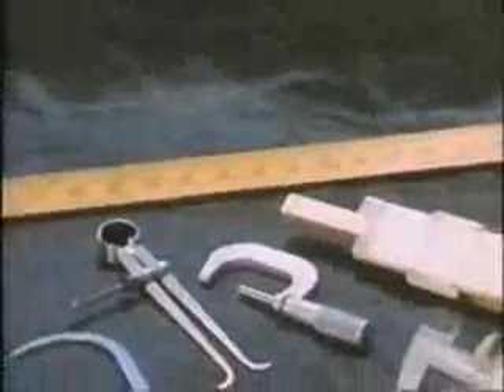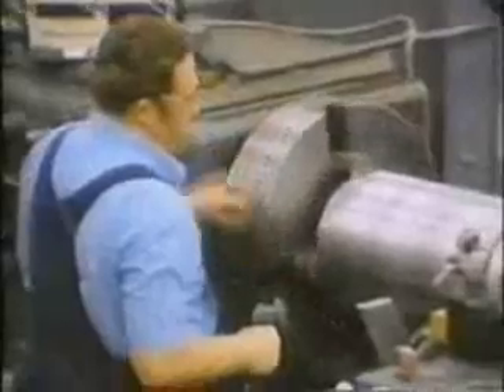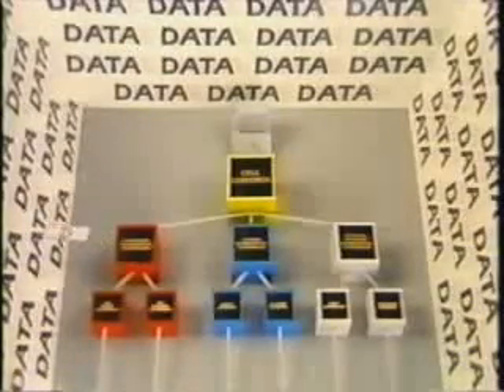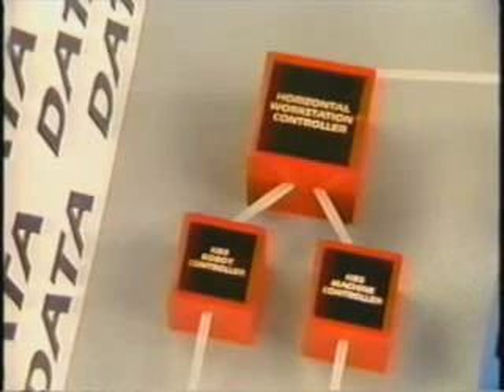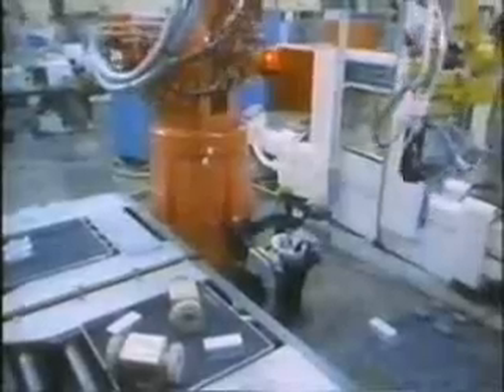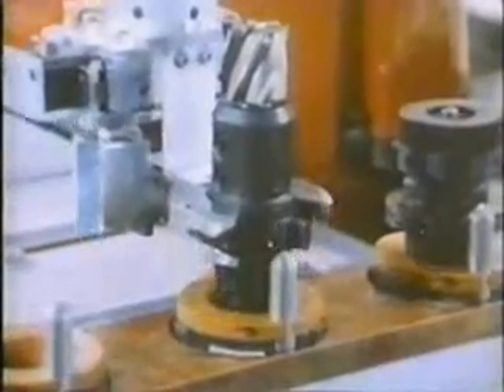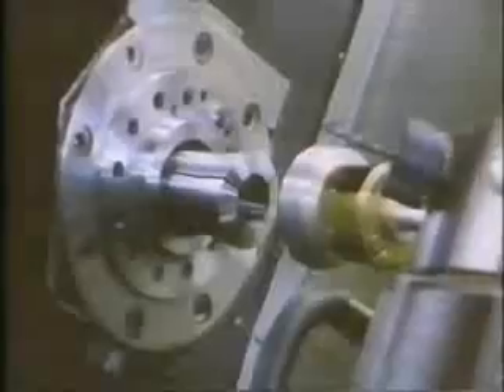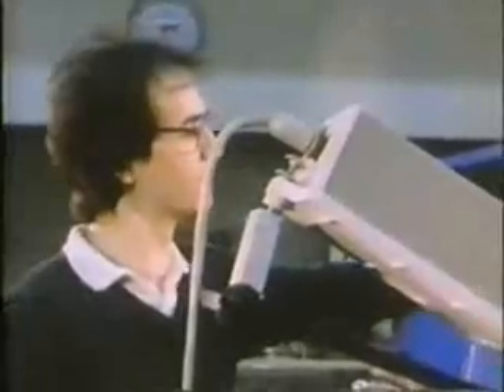automated manufacturing 1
part 1 of automated manufacturing showing robots lathes and other manufacturing equipment run automatically. Automation of the manufacturing process at the example of metal manufacuting